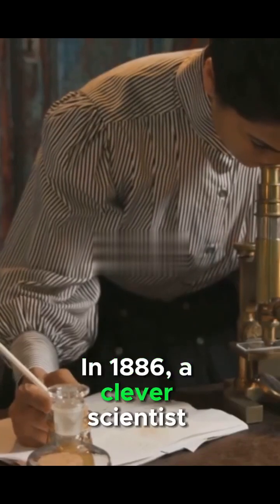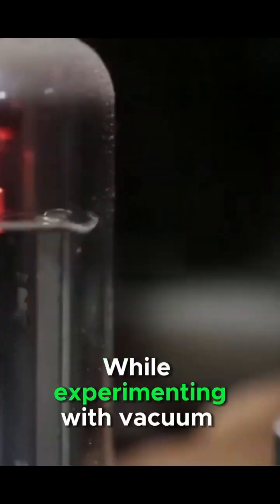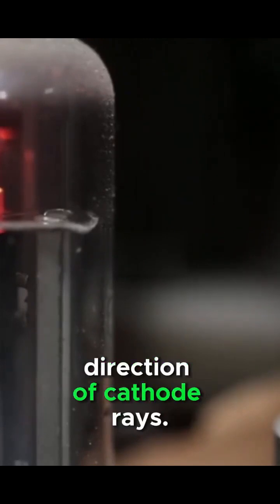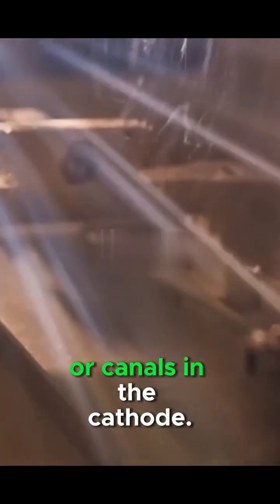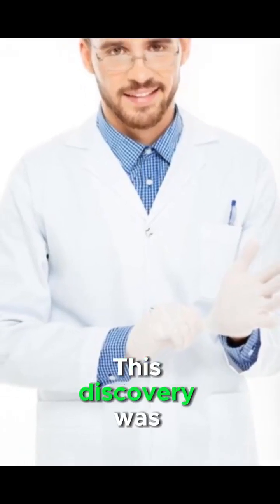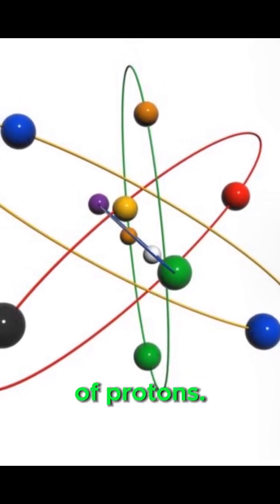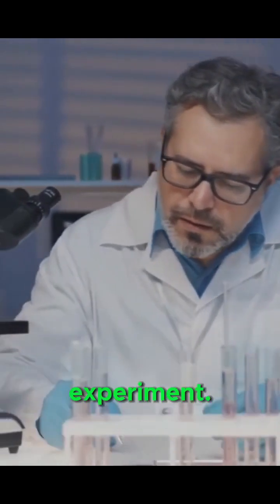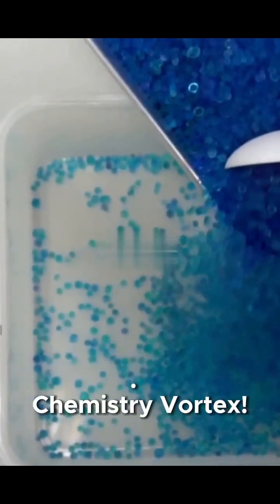Canal Rays Discovery, @abdulrehmanmashhood786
Punjab textbook
SSC- Part 1(9th class)

Discovery of Canal rays, @abdulrehmanmashhood786

This lecture will help you to understand the basic concepts about chemistry. This video lecture is based on the information or data collected from your textbook.